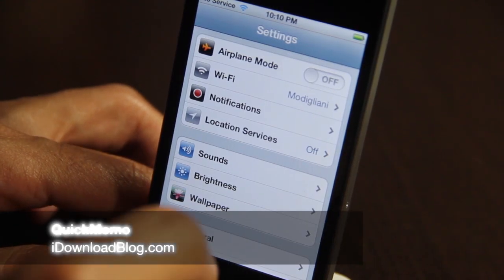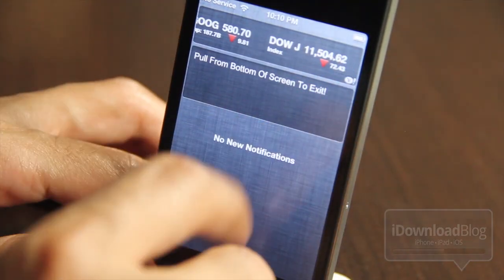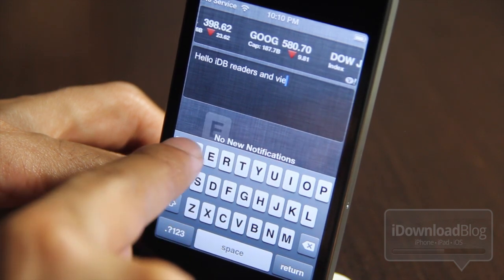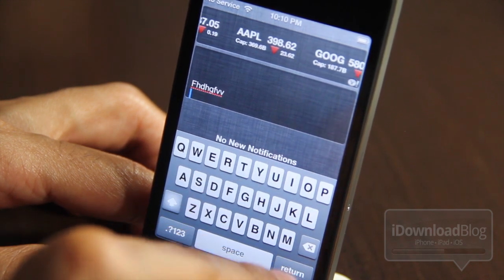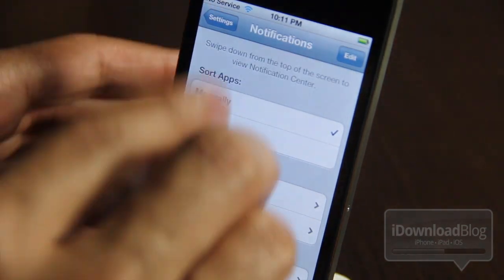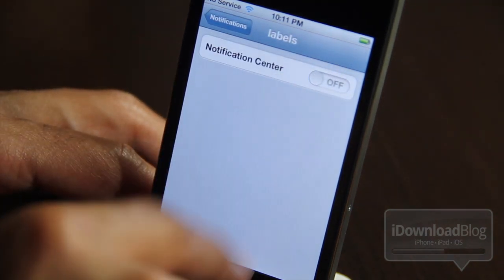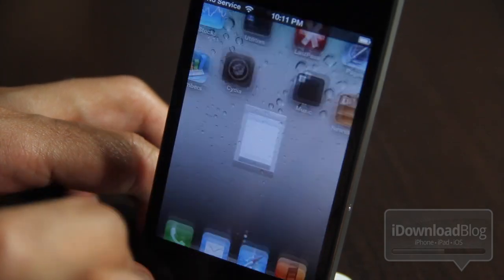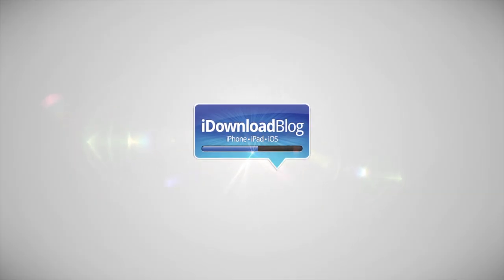QuickMemo for Notification Center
Name: QuickMemo for Notification Center
Description: Add quick notes to iOS 5's Notification Center
Price: Free
Repo: BigBoss
Developer: Aakash

About iDB